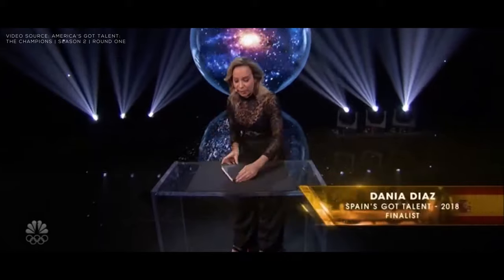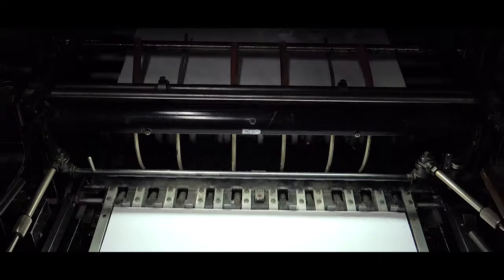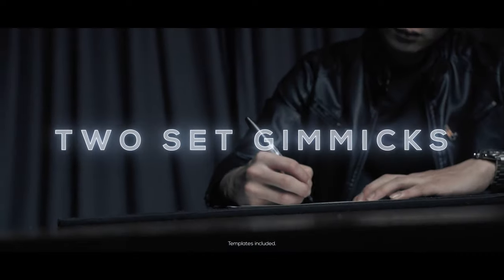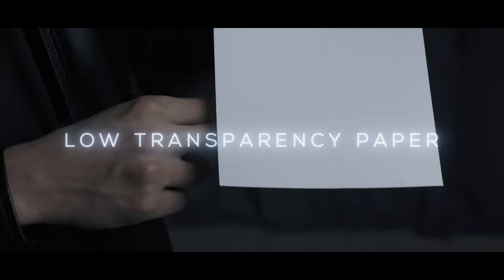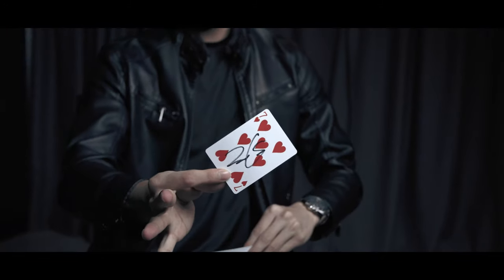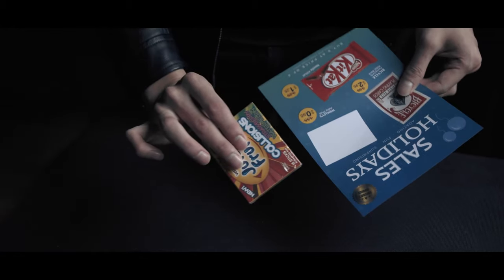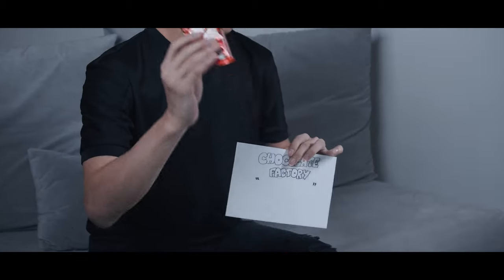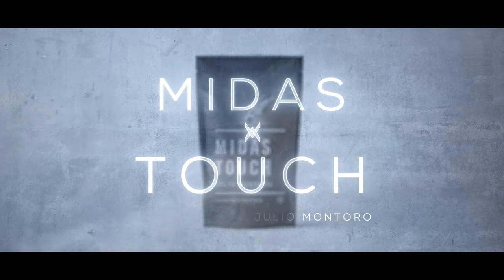Midas Touch - Julio Montoro - Skymember - lepetitmagicien.com